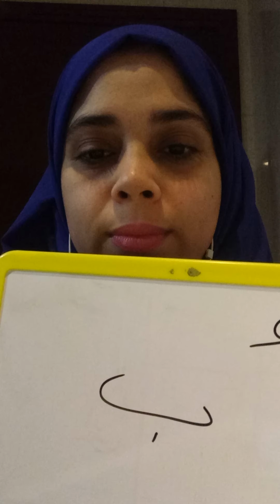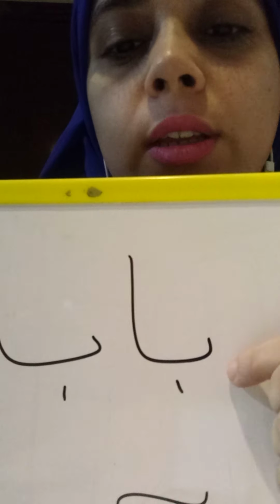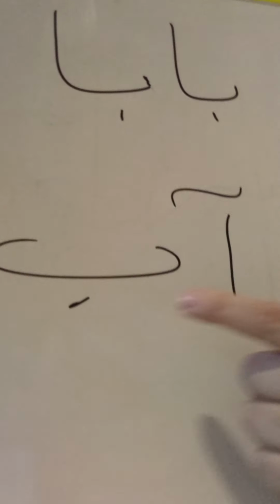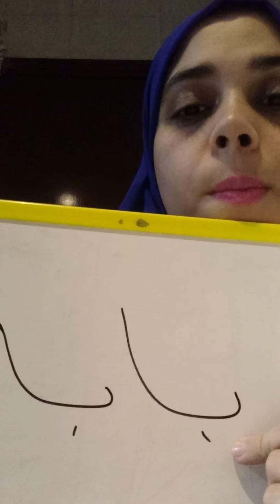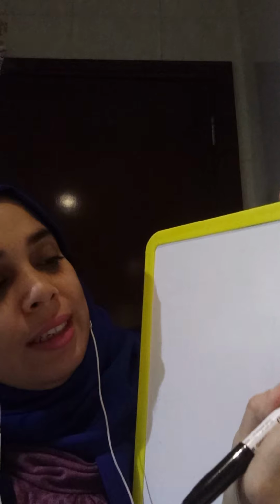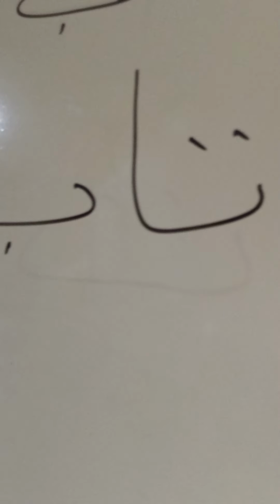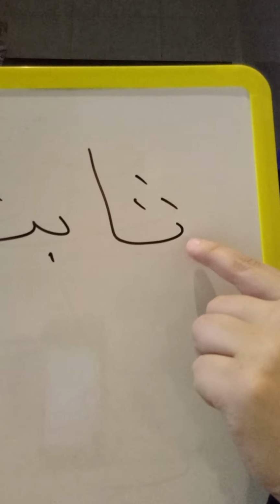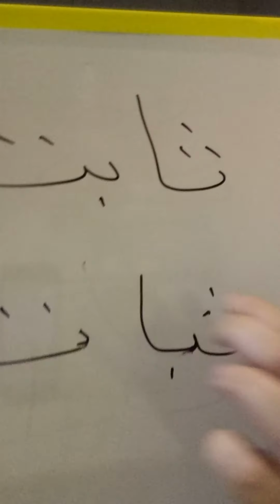Learn Arabic with Dina 3 -Arabic Alphabet (ب ، ت)